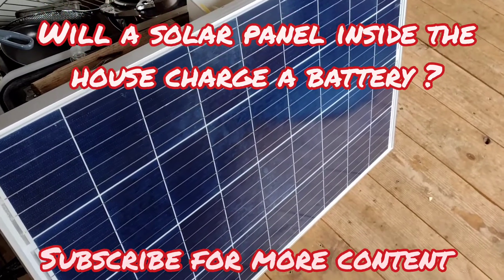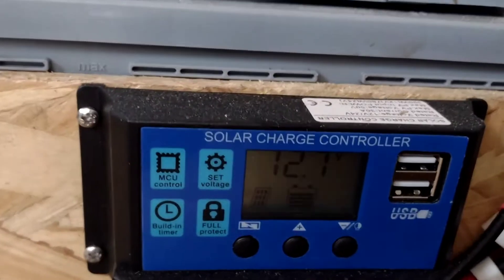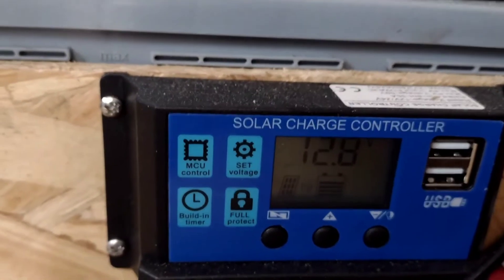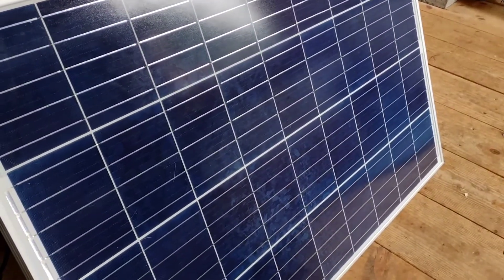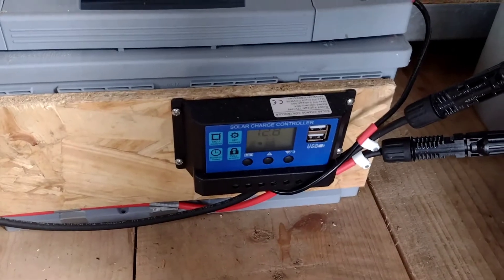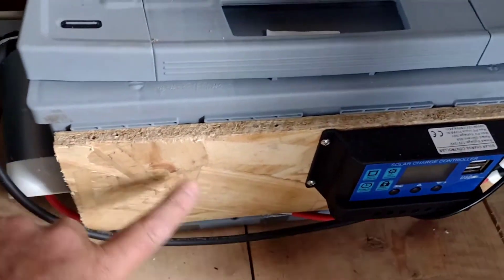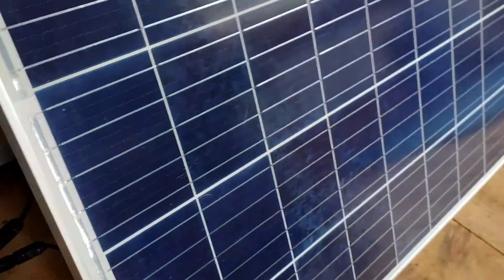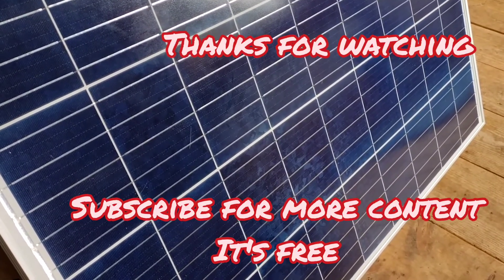Will a solar panel work inside a building?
Will a solar panel work inside a house?
Is it efficient? probably not but it does work and so the question has been answered.

These videos are not for minors and may contain adult language or literature.
Follow Salvo on his little adventures through life and
hopefully these straight talking no nonsense videos will give you the information on whether you should buy any dog, let alone a working class German Shepherd.
If you are easily offended or do not like uncomfortable honesty, then this probably isn't the channel for you.
These highly intelligent, beautiful dogs need constant stimulation, discipline and exercise.
If you work 8 hours a day or more, then they're not for you, it's really that simple.
Educate yourself and find what is right for you and your family.
These dogs bite, or injure hundreds if not thousands of people every year and all because people think that they can just leave them to look after themselves.
These opinions are entirely my own and if you follow anything on the videos, then it's your decision.
Living on and off grid gives us a balanced view of the pros and cons of both lifestyles, and we now have a camper van, so our experiences grow day by day.
Do something brave and reckless because you only have one life, and it should be enjoyed to the full.
Thanks for reading this far, and I hope you enjoy the videos.